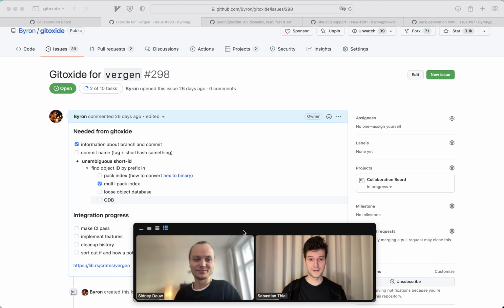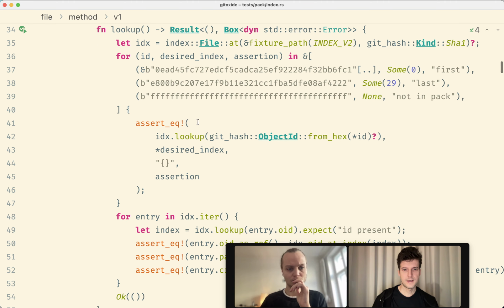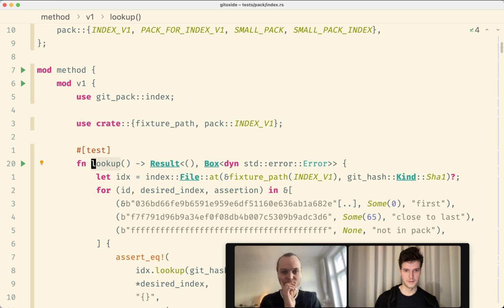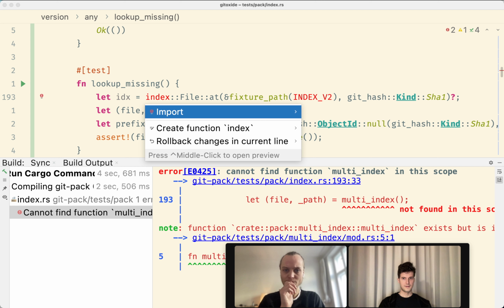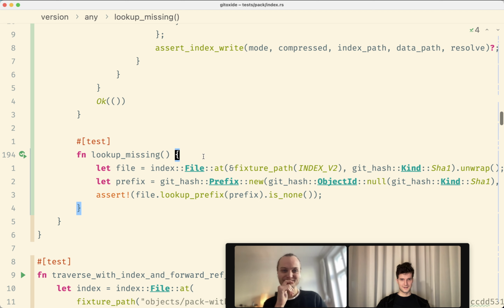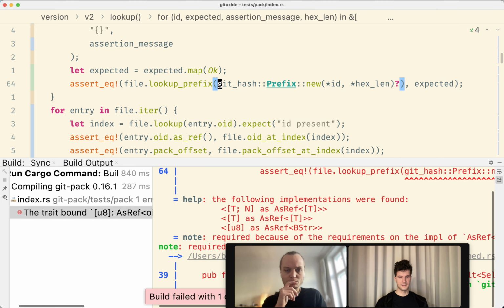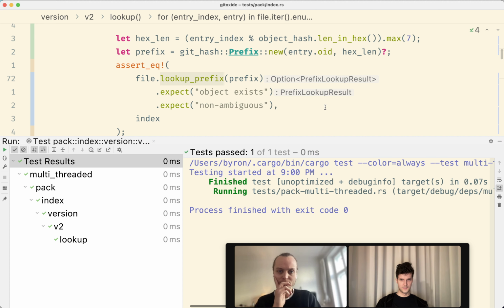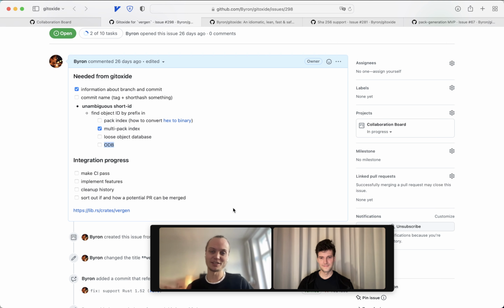GiG-22: lookup_prefix() for standard packs